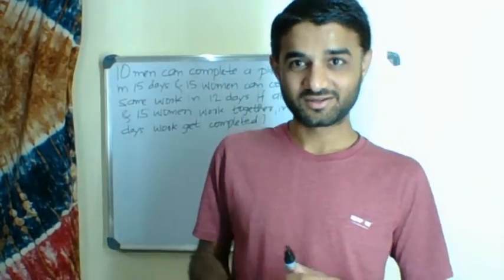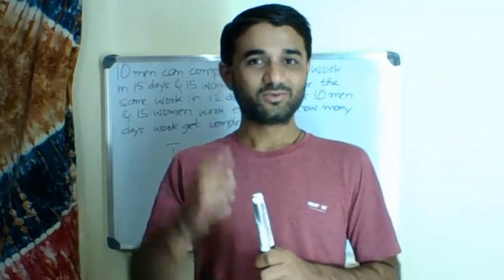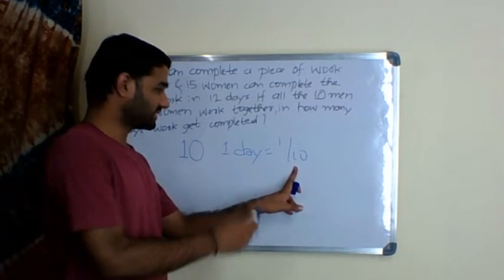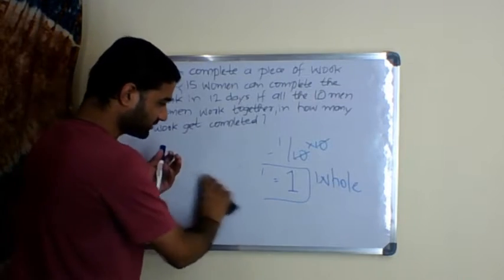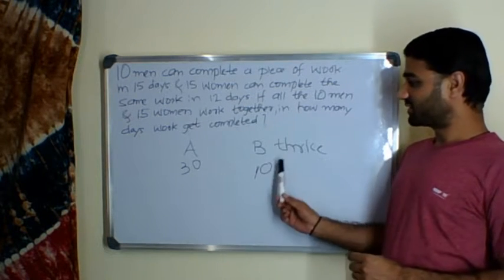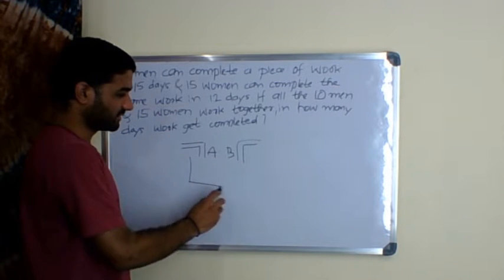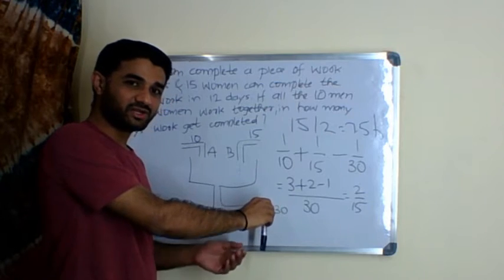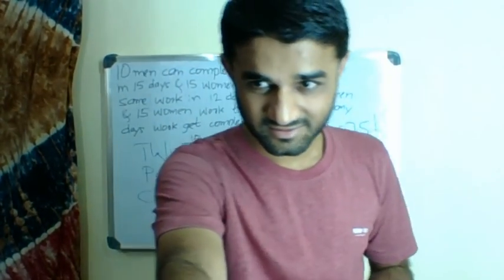Video-24, Time-Work, Pipes-Cisterns, Chain Rule - Fundamentals - 1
In this video, fundamentals on Time-Work, Pipes-Cisterns and Chain Rule are explained. These are allied topics and can be studied together and basic concepts remain the same.